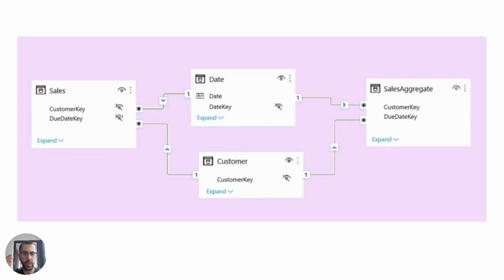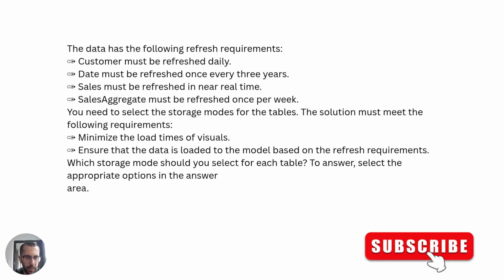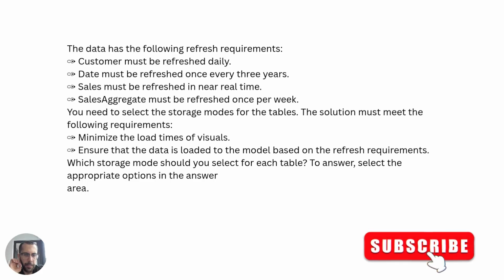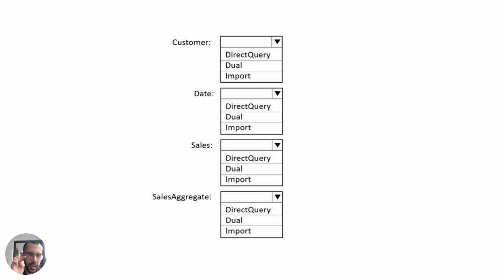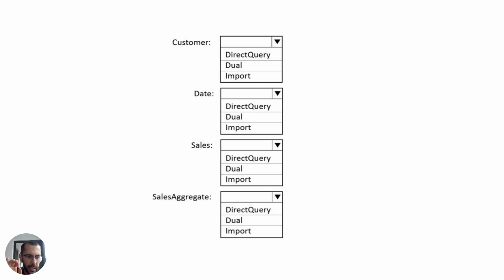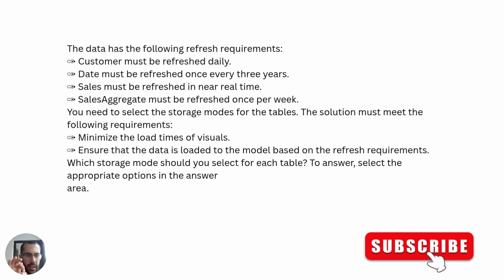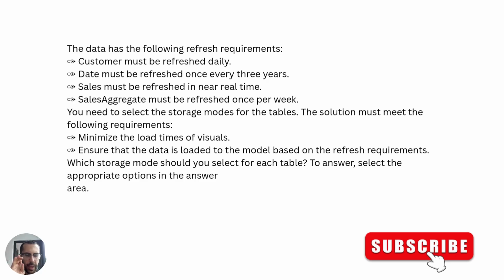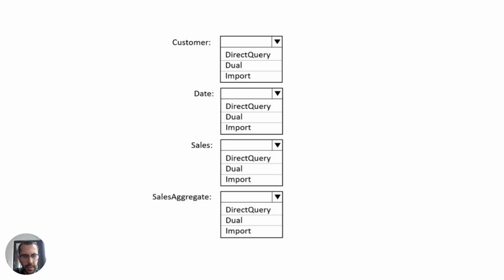PL300 Exam Question: Select loading mode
One of the questions you will be asked is to select which data loading mode you should chose in Power BI PL300 exam.